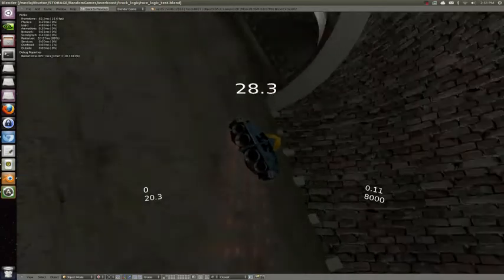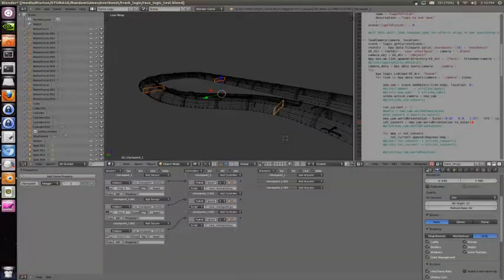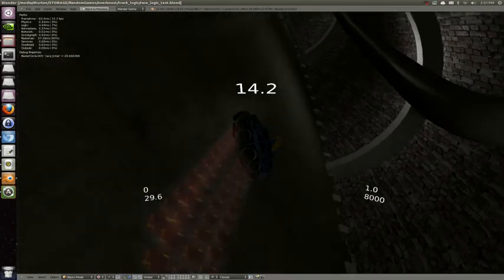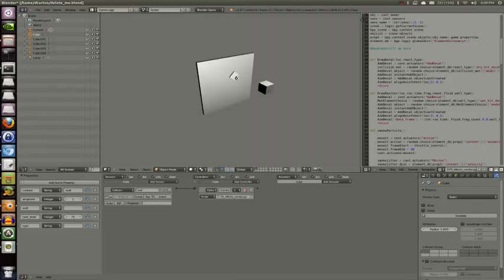Overboost: Work In Progress video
It's a racing game that's being built within the Blender Game Engine. It's going to be awesome.